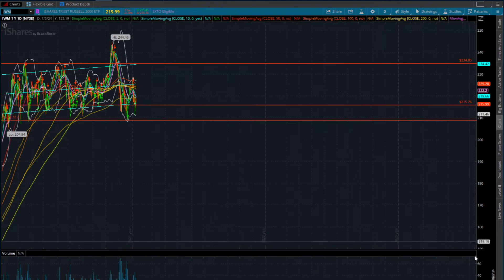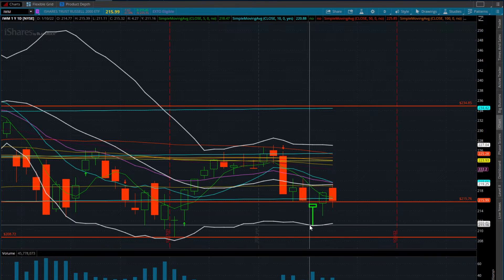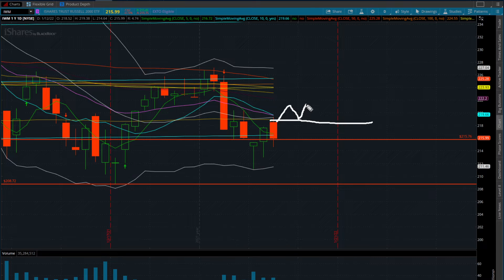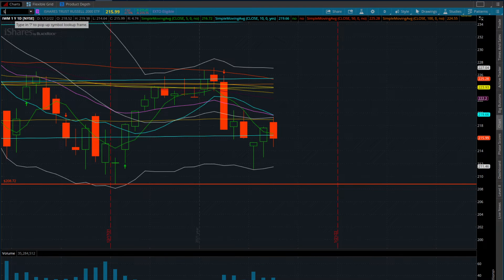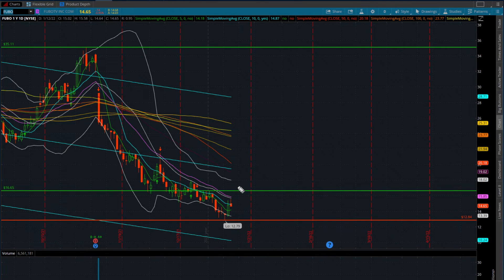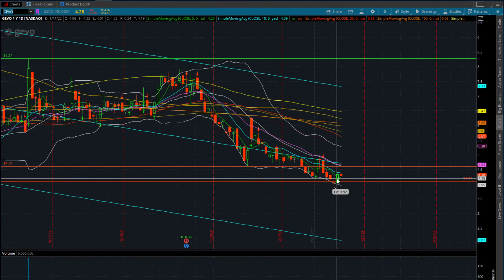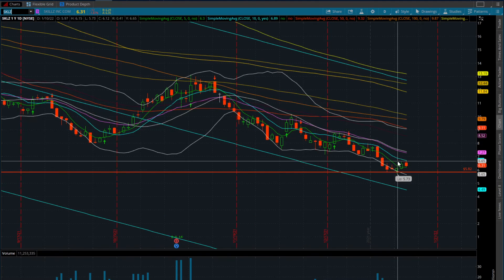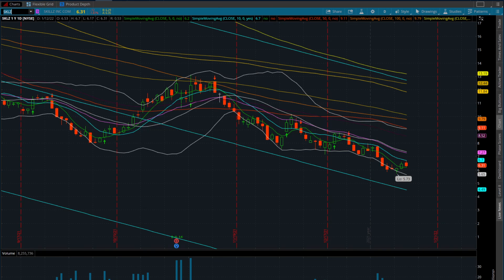SMALL CAP STOCKS TECHNICAL ANALYSIS $SOFI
Get a LIVE OPTIONS FLOW SCANNER to see where big money is flowing this is how I trade with confidence and don’t know how I could day trade without it